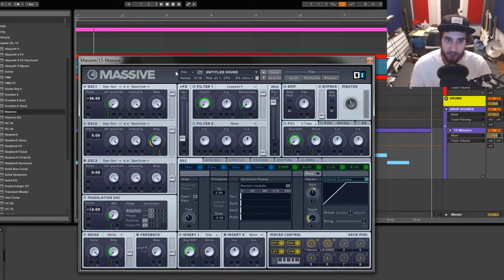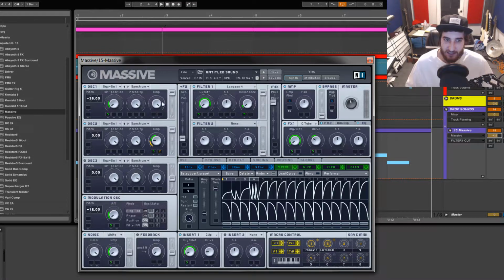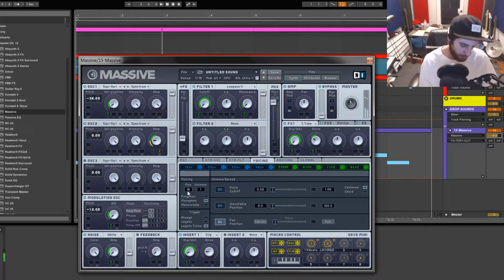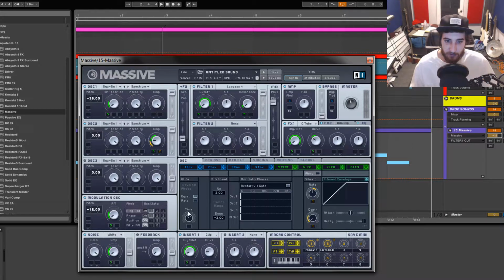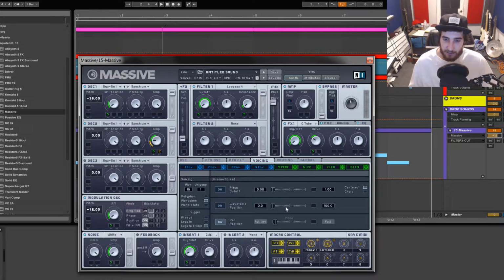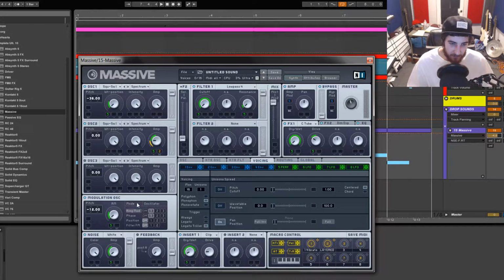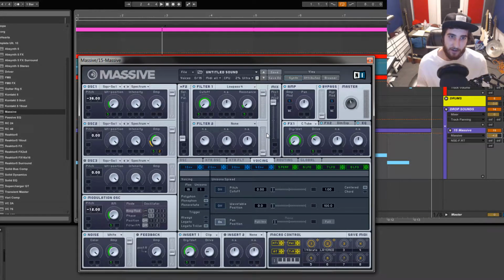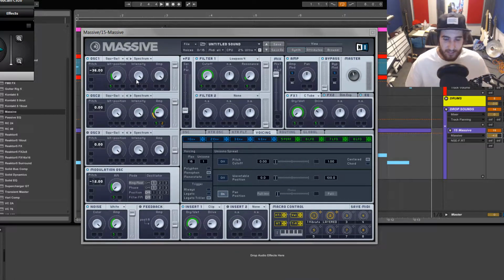Deep Dubstep Wobble #2 in Massive [Free Preset]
██ Get Free Samples, Free Presets, and More Training

In today's free preset video, we create our 2nd deep dubstep sound in Native Instruments Massive.

- BEST ALL IN ONE TOOL!
Clickbank